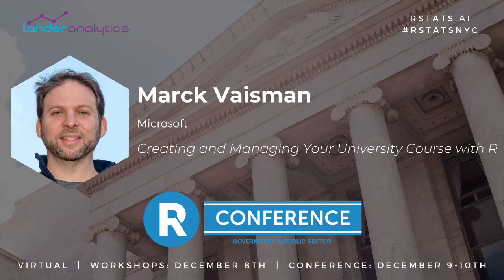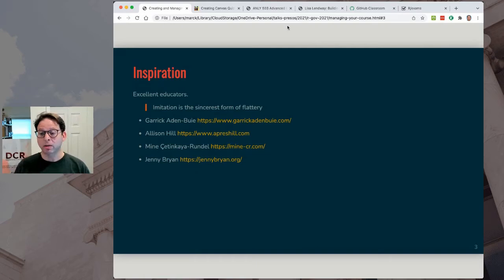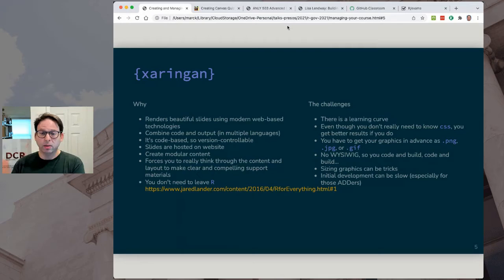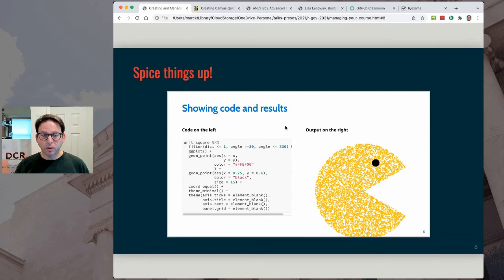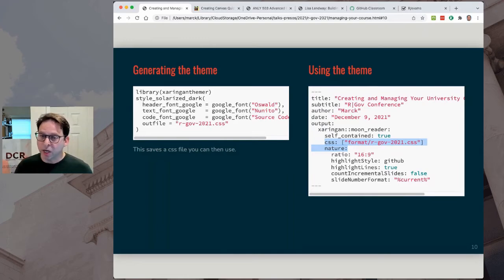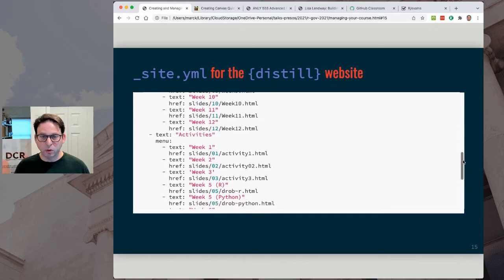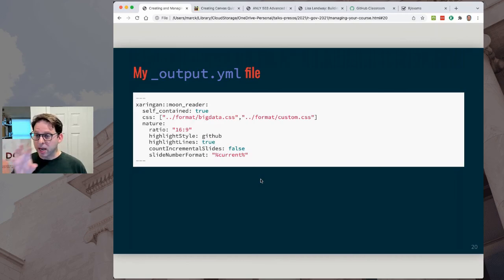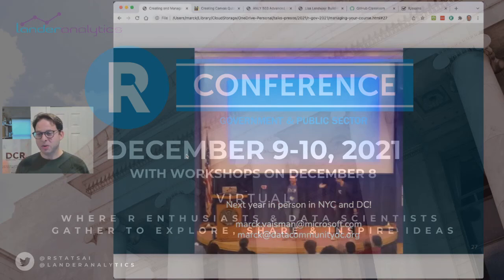Marck Vaisman - Creating and Managing Your University Course with R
Creating and Managing Your University Course with R by Marck Vaisman

Abstract: Did you know you can use R to create and maintain teaching materials, including slides, assignments, exams and even a website? This talk will illustrate how several R packages -including but not limited to {xaringan}, {rmarkdown}, {distill}, {xaringanThemer}, {ghclass}, and {Rexams}- are used in preparing and maintaining  materials for courses I teach at Georgetown University and the George Washington University.

Bio: Marck is a Technical Solutions Professional at Microsoft and helps customers adopt the Azure platform and use it for Data Science, Advanced Analytics and Artificial Intelligence workloads. Marck designs data-driven computing solutions to help clients make better business decisions, recognize opportunities, experiment, gain insights, and solve difficult problems using large datasets and a combination of tools. His expertise lies in making data work for the problem at hand, drawing from experience in multiple industries including Internet, telecommunications, and high tech. Marck is an experienced R programmer and advocate. He founded Data Community DC, an organization that promotes Data Science and Analytics practitioners in the Washington DC Metro area. He teaches Big Data graduate level courses at Georgetown University and the George Washington University. He holds a B.S. in Mechanical Engineering from Boston University and an MBA from Vanderbilt University.

Presented at the 2021 Government & Public Sector  R Conference (December 9, 2021)